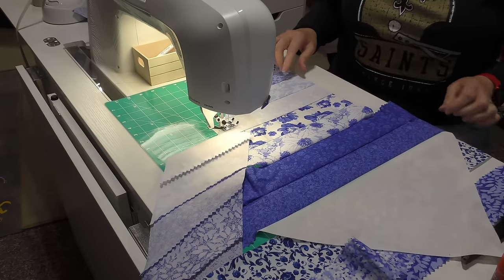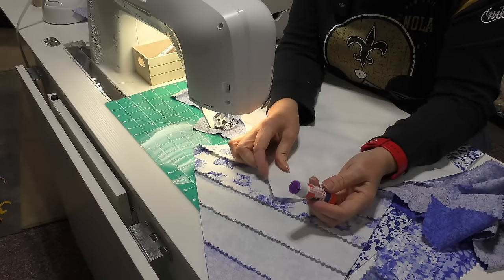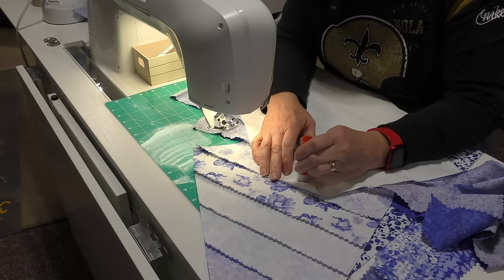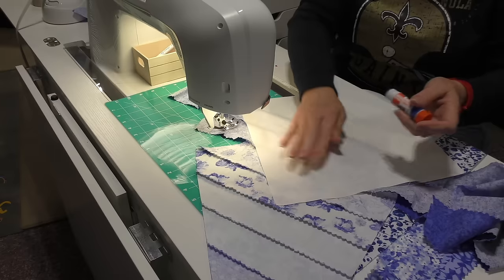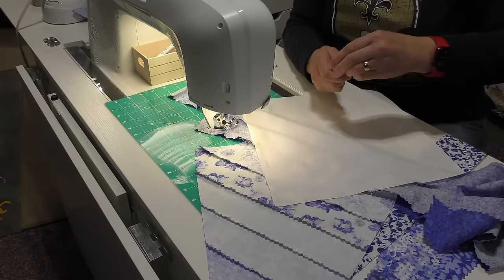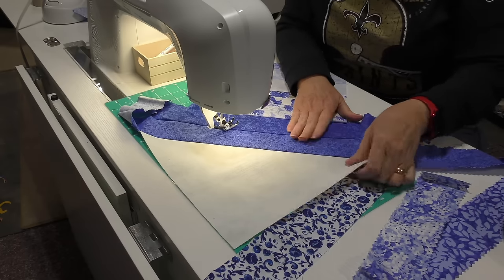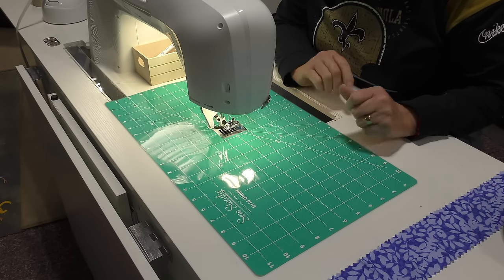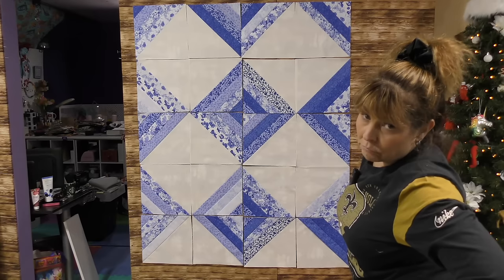A No Spend Quilt - Stash Busting Scrappy Beginner Friendly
A no spend quilt is perfect for the beginning of the year.  At the beginning of a new year I always say - I am going to save money this year.  Not I am going to lose weight or go to the gym.  Nope!  I am going to control my spending and this no spend quilt is perfect for my first quilt of 2024 and my declaration to spend less money.

Another undertaking is to use the fabric I have which fulfills the no spend quilt; as well as saving money.  And I have a LOT!  I traveled quite a bit in the last 2 years and I've collected some beautiful fabric.  Now I need to use it.

So to both ends, I have created a controlled scrappy no spend quilt that turned out great.  I combined a couple different techniques I've seen and came up with a quilt that I really like.

Magic Colors 10" Squares from Wilmington
Fiskars 60mm Rotary Cutter
Wonder Clips

April